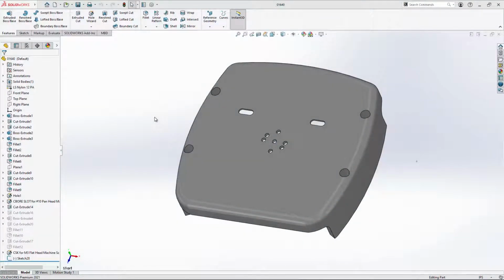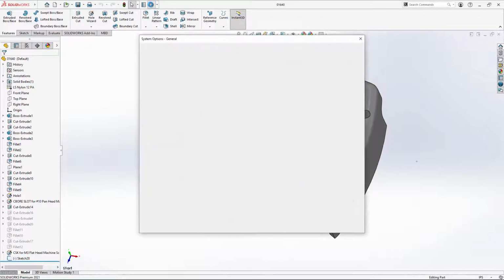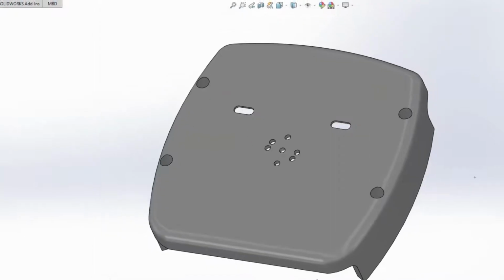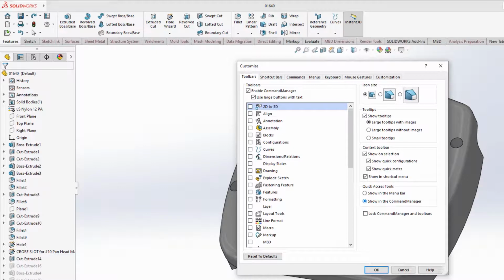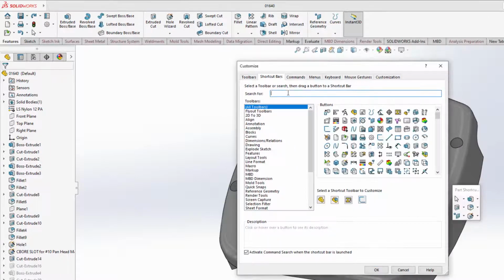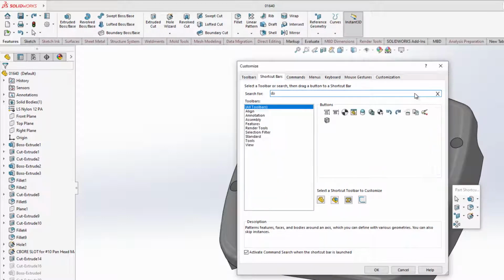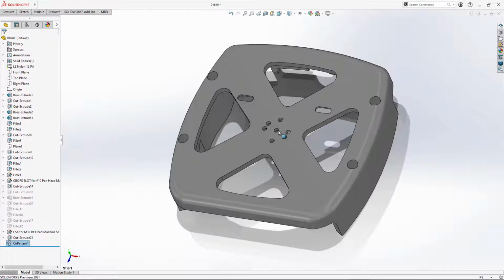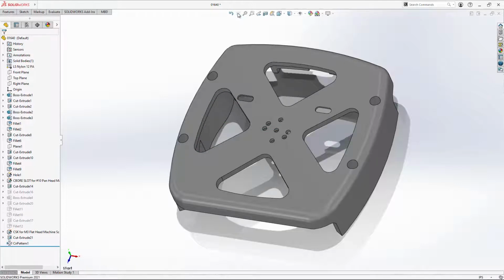Neue Funktionen in SOLIDWORKS 2021 - Verbesserte Anwendererfahrung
• Mit der Pipette lassen sich Farben für Erscheinungsbilder aus externen Anwendungen verwenden
• Wiederherstellen (Redo) für mehr als 60 Funktionen und Befehlen in der Teile-Umgebung
• Anpassen von Dialogfenstern zur Suche nach Befehlen in Verknüpfungsbalken und Befehls-Registerkarten
• Übersetzte Feature-Namen im FeatureManager